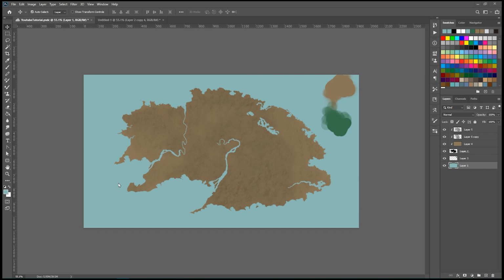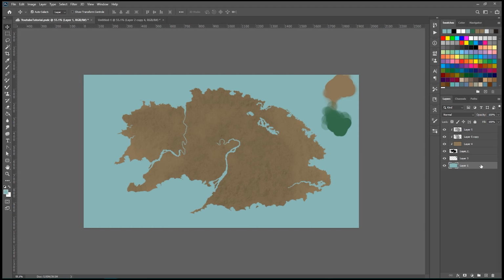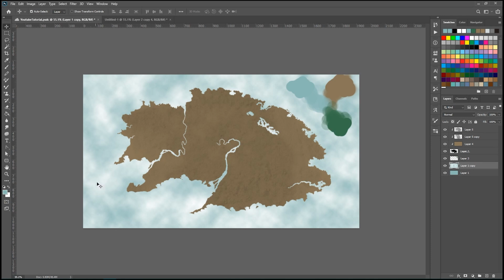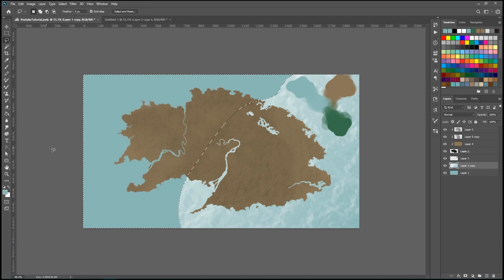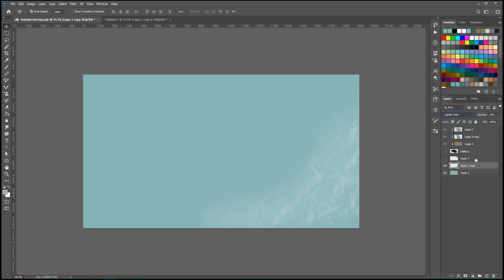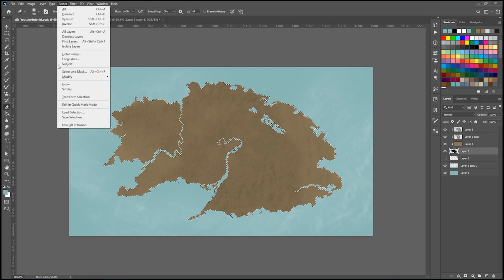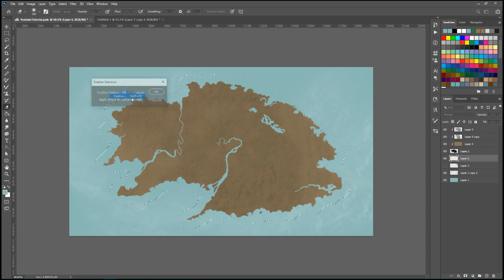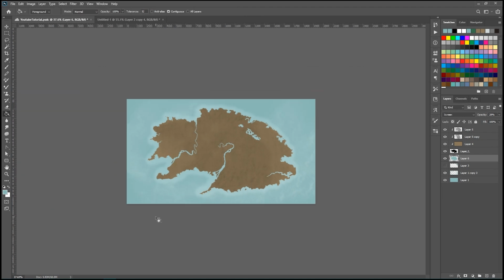RPG Map & Image Creation Episode 3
In this video, we go over some different ways of creating some textures as well as how to implement shallow waters just around the landmass previously created. This series will take you from beginning to end to help you fully realize your own RPG maps and will seamlessly transfer into Fantasy Grounds Unity.

I also stream map & image creation every Saturday at 3 PM Eastern on our Twitch Channel

🎲Fantasy Grounds-